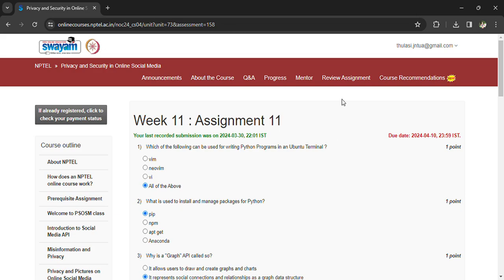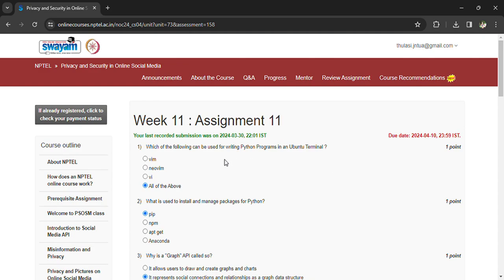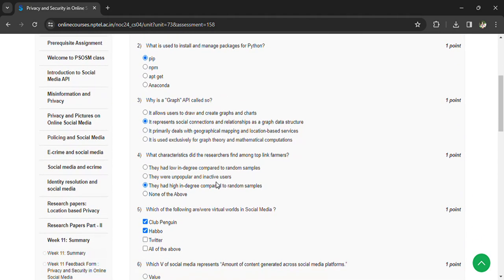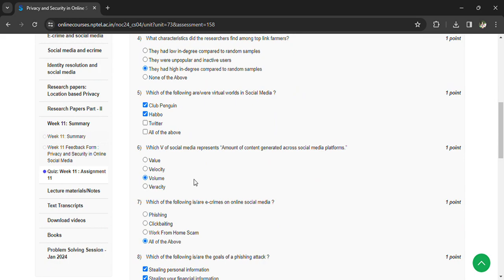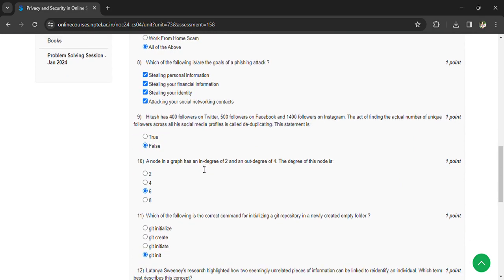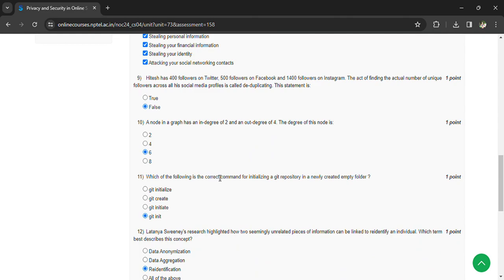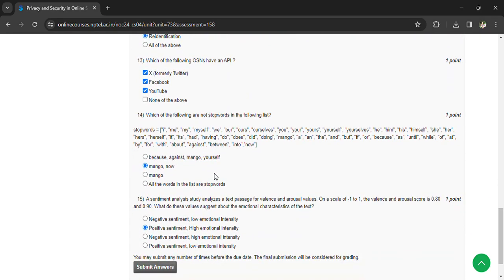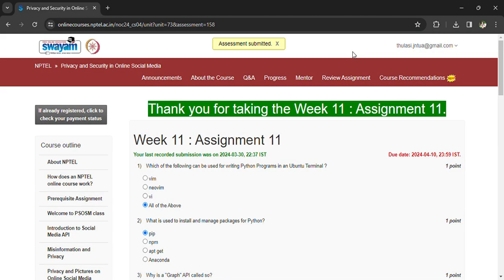NPTEL Privacy And Security In Online Social Media Assignment - 11